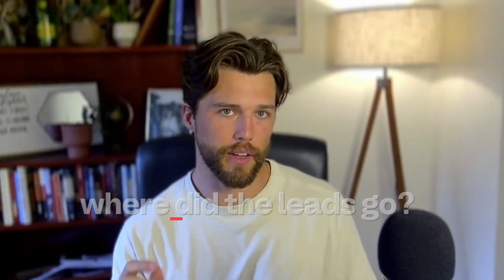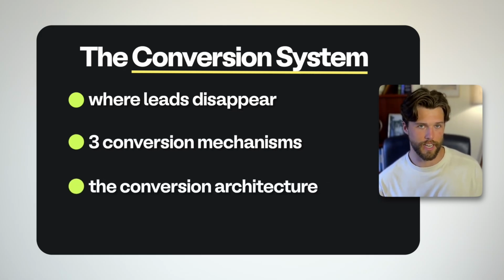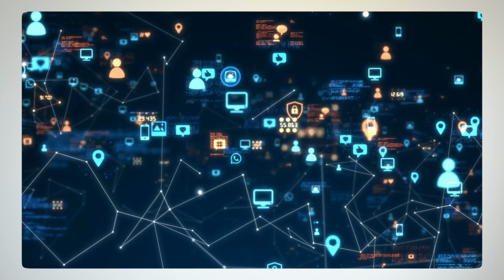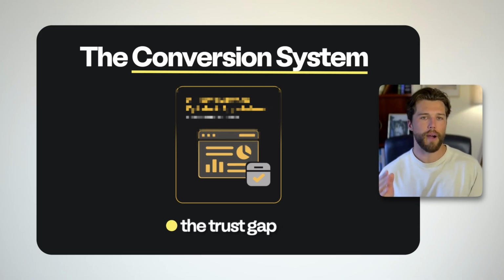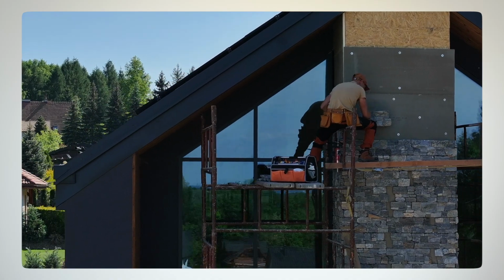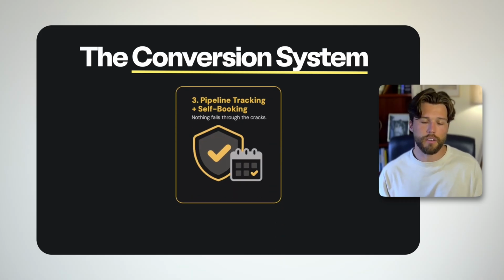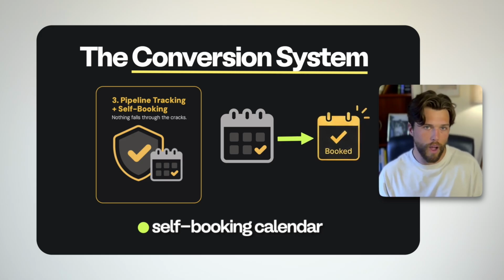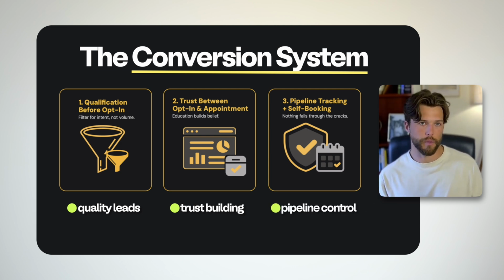Contractors: Why 80% of Your Leads Never Convert (The Real Fix)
If your ads are bringing in leads but your booked jobs aren’t increasing, you’re not alone. Most contractors lose 80% of leads—not because the leads are bad, but because there’s no system to capture, qualify, nurture, and convert them. In this video, I break down why instant lead forms, lack of trust-building, and missing pipeline tracking are silently killing your conversions.

I’ll show you the real fix: pre-qualify leads before they opt in, educate and build trust to pre-sell appointments, and implement pipeline tracking with self-booking to stop leads from falling through the cracks. Learn how to turn ad clicks into booked appointments and closed deals, so your pipeline works reliably—and your business stops relying on luck.

0:00 – Why Your Leads Aren’t Turning Into Deals
2:06 – The Hidden Problem with Instant Lead Forms
3:40 – The Trust Gap That Kills Conversions
6:08 – The 3 Core Conversion Mechanisms
9:19 – Pipeline Tracking & Self-Booking for Predictable Revenue